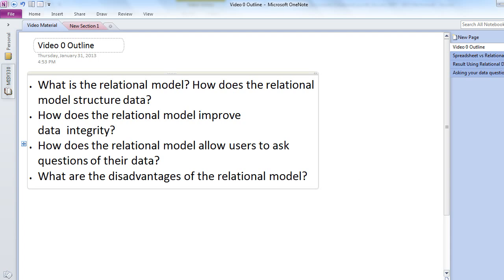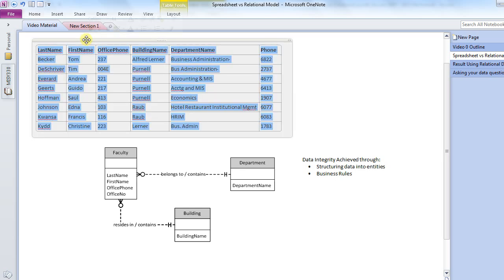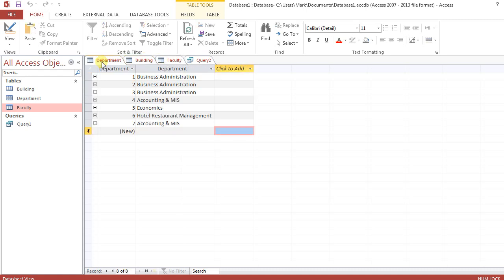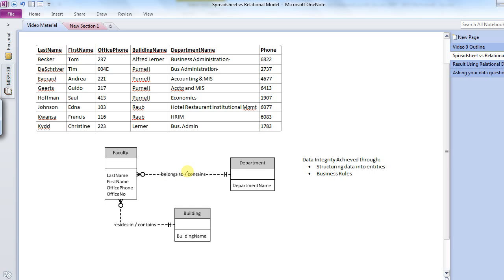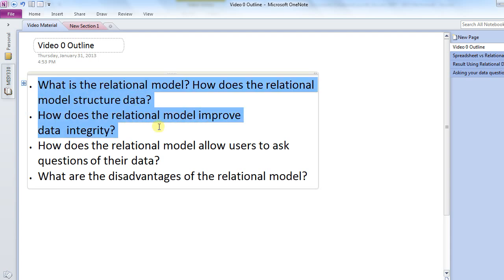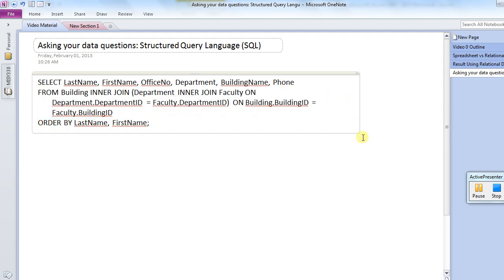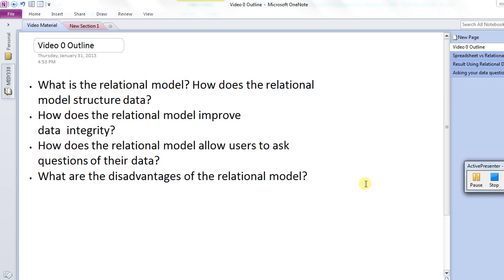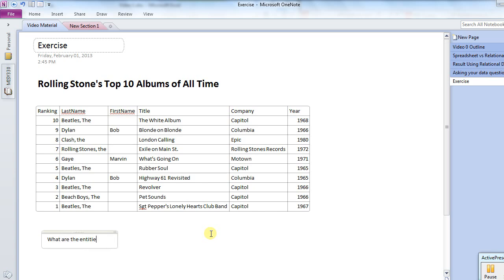An Introduction to Relational Databases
This first video covers ROPES, which will structure the content for all videos this semester.  I also review the relational model.